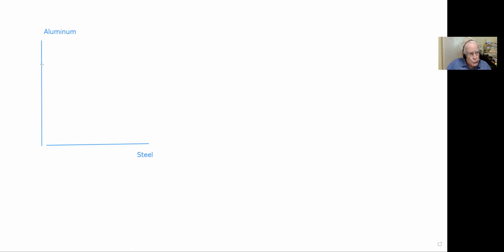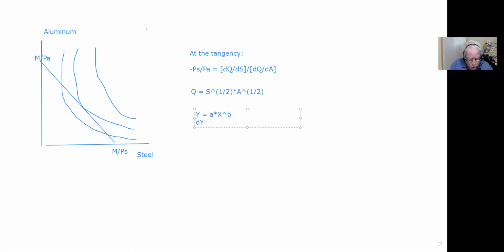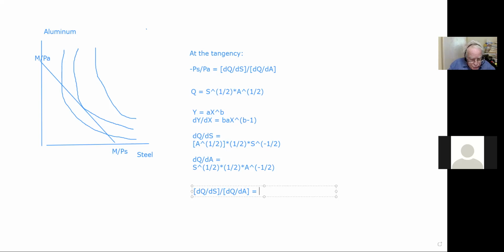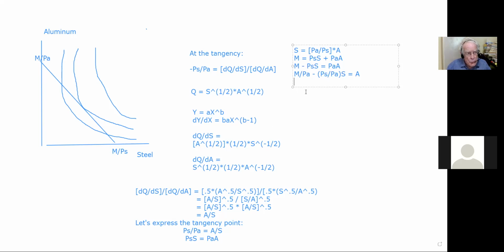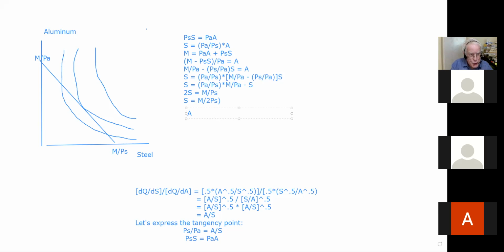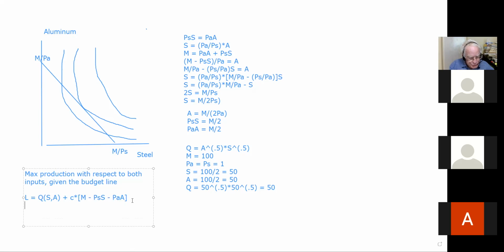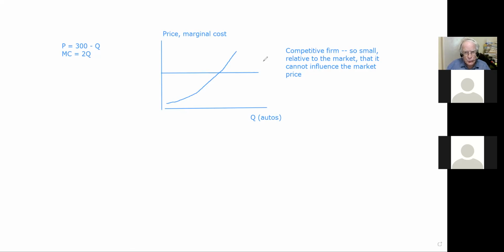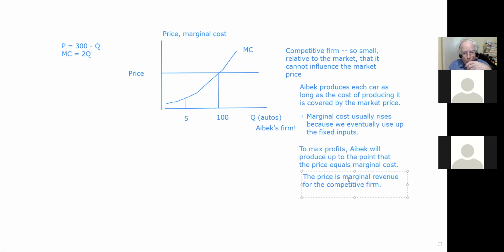Workshop III in managerial economics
Math of steel: deriving input demand functions